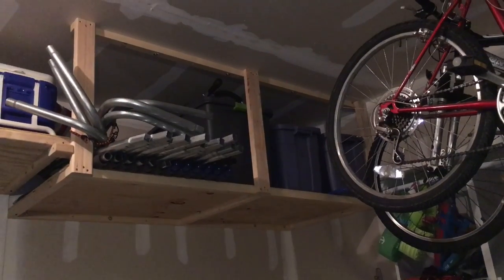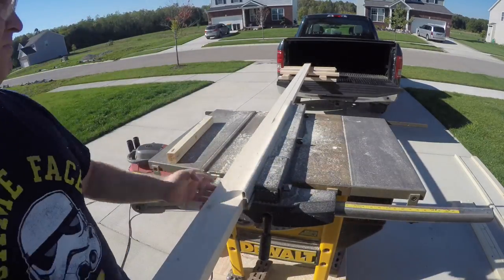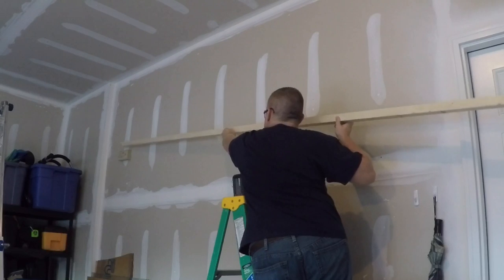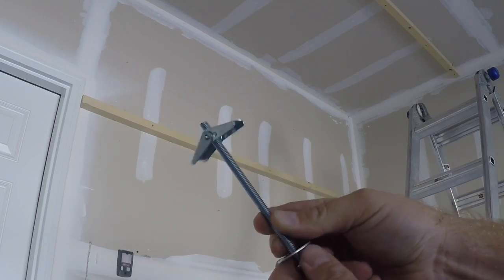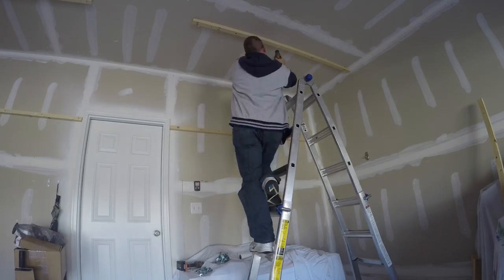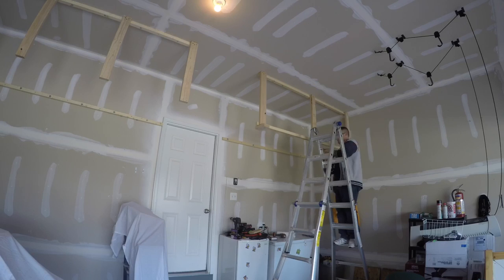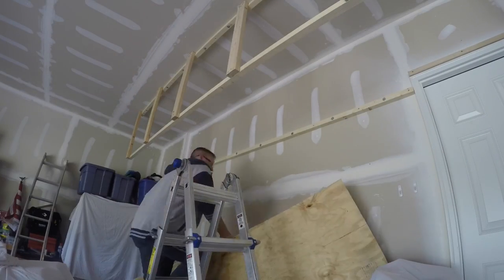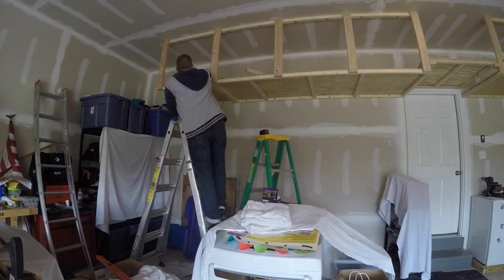Overhead Garage Shelves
Wood shelves hanging from ceiling.
Added garage storage.
DIY

Project made with
2x4's upright support members
2x6's ripped down to 2x2's for ledger boards and under shelf supports
4x8 sheets of plywood ripped down to 3x8(ripped down at the home store)
Wood screws
1/4" toggle bolts

When using power tools make sure you wear proper safety equipment.

Video edited and shot by myself
Audio/music all original creation using GarageBand app.